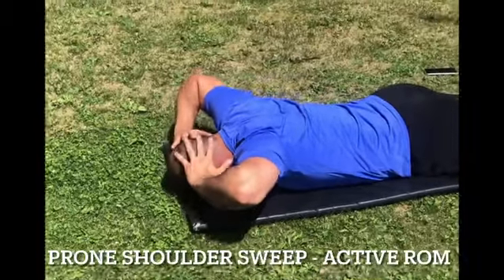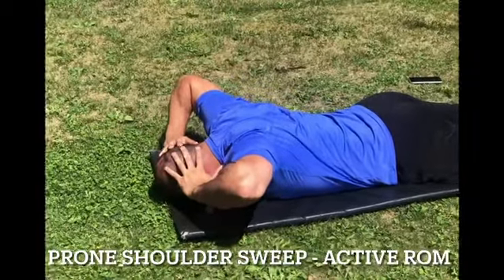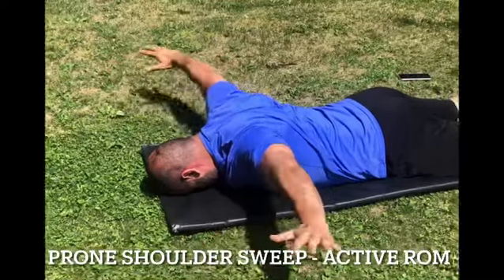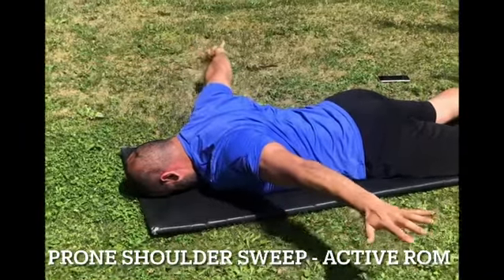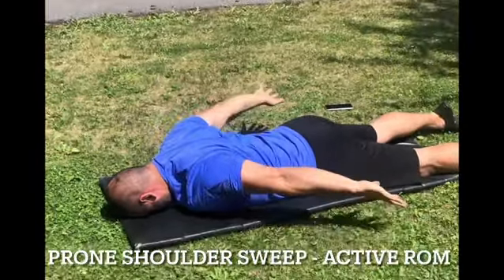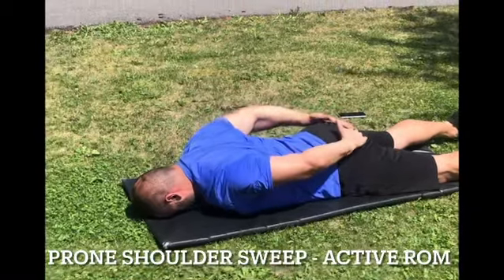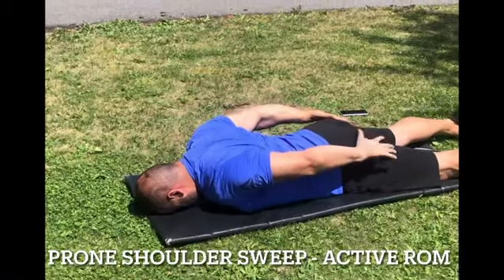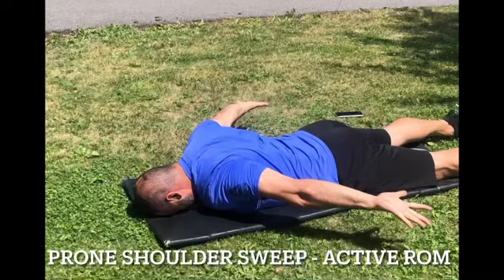Shoulder joint mobility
❓Feeling stiff around your neck and shoulders?

Try this prone shoulder sweep.👌

🎯 The idea is to improve your scapular rhythm in order to alleviate tension in your traps and neck area.

💯 Activating the muscles surrounding the scapula will optimize your shoulder joint ROM and begin to normalize your posture.

💪 Plus you’ll be able to anchor the blades down properly when trying to generate force in any upper body movement.

✅ Perform 10 reps daily.

Let me know how this one feels.

🔥 Reach out for more info on how to improve your posture by using functional range conditioning.

Here to make you Move, Feel and Play better!

💥 Now go get some!